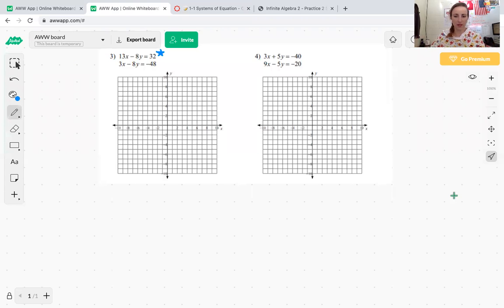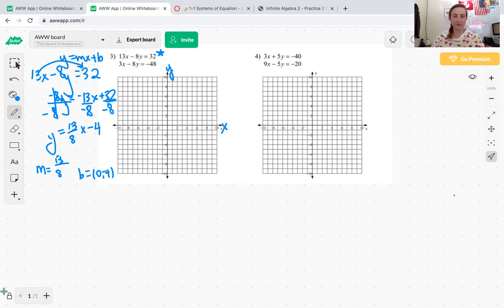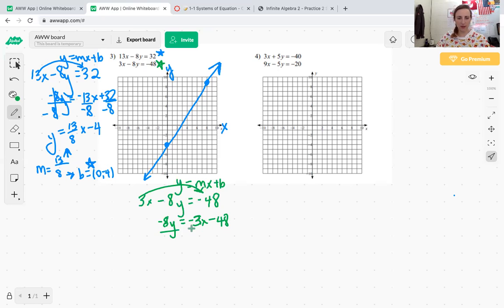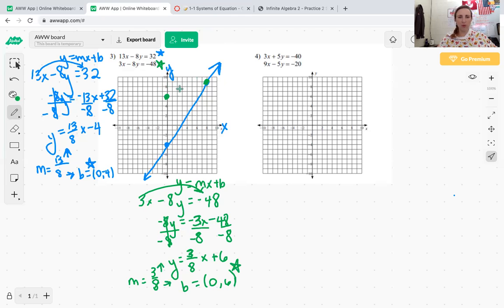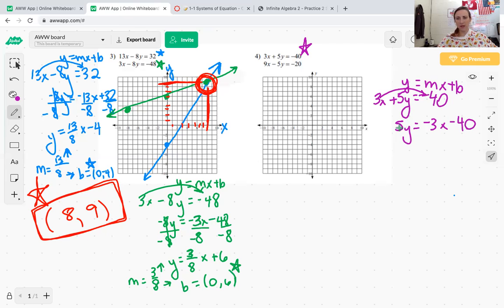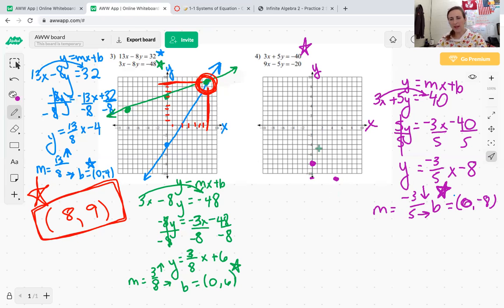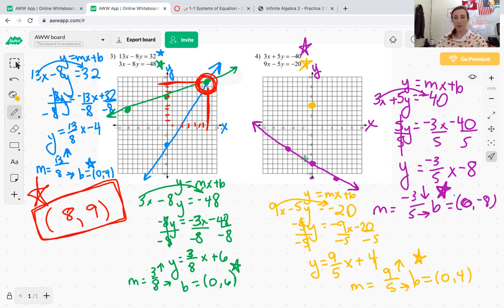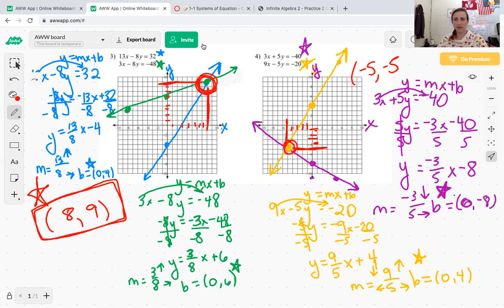1-1 Systems:Graphing Practice Review